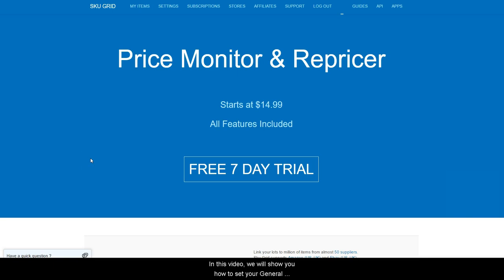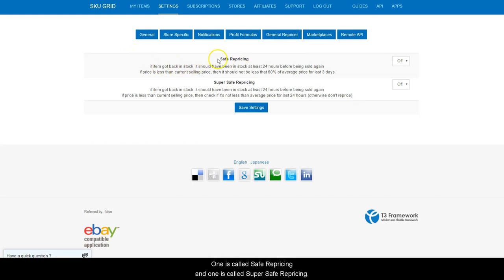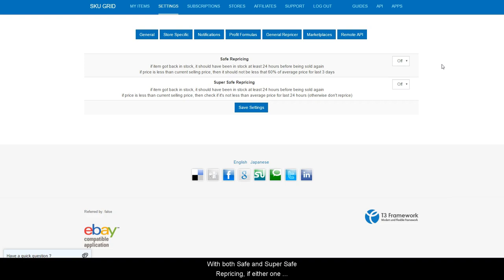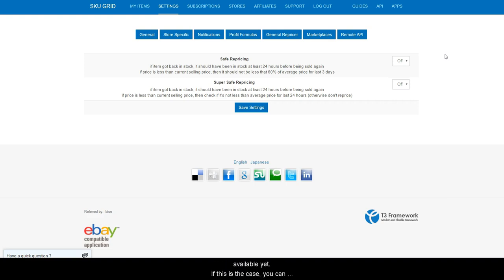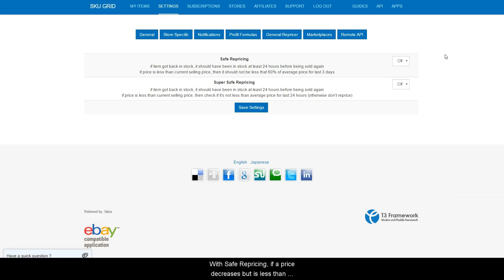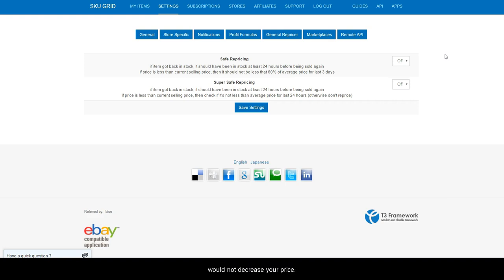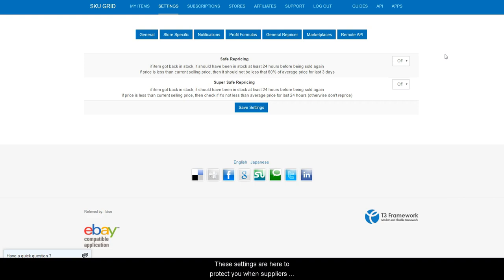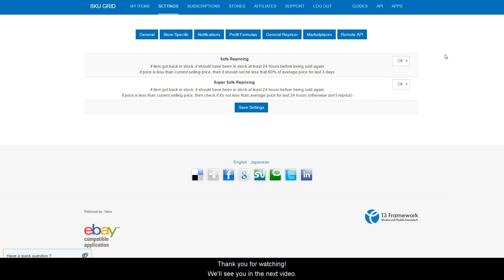Sku Grid General Repricer Settings: What's the Difference Between Safe and Super Safe Repricing?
In this video, we will show you how to set your General Repricer Settings and explain the difference between Safe and Super Safe Repricing.

Please navigate to your Sku Grid Settings.

Click on General Repricer.

On this screen you will see that there are 2 options.  One is called Safe Repricing and one is called Super Safe Repricing.

You only ever need to have 1 of these options turned on or not use these settings at all.

With both Safe and Super Safe Repricing, if either one is selected, when an item goes out of stock and then back in stock, these settings will cause Sku Grid to wait until the item has remained in stock for a full 24 hours before allowing it to be put back in stock.

This would be the reason why you might notice an item came back in stock, and it's been past your normal repricing time frame, but the item has not become available yet.  If this is the case, you can turn off these options and force reprice the item.

There is only 1 difference between the two settings.  And that is how they handle price decreases.

With Safe Repricing, if a price decreases but is less than 60% of the average selling price over the last 3 days, then skugrid would not decrease your price.

With Super Safe Repricing, if a price decreases, but is less than the average price for the last 24 hours, then skugrid would not decrease your price.

That is the difference between the 2 options -- they both handle in and out of stock the same, but handle price drops slightly differently.

These settings are here to protect you when suppliers have site glitches or unstable prices or stock.  Basically, it waits until the changes stabilize before changing your item.

You can choose one option or the other or none at all if you prefer to have your items change once observed and according to your repricing/checker time.

Incoming Search Terms: Sku Grid, Skugrid, Sku Grid General Repricer, Skugrid General Repricer, Sku Grid General Repricer Settings, Skugrid General Repricer Settings, How to Set Up Sku Grid, How to Set Up Skugrid, Sku Grid Safe Repricing, Skugrid Safe Repricing, Sku Grid Super Safe Repricing, Skugrid Super Safe Repricing, What's the Difference Between Safe Repricing and Super Safe Repricing, Sku Grid Support, Skugrid Support, Sku Grid Tutorial, Skugrid Tutorial, Sku Grid Training, Skugrid Training